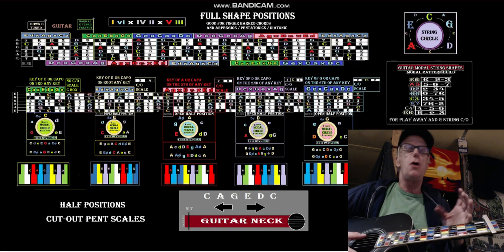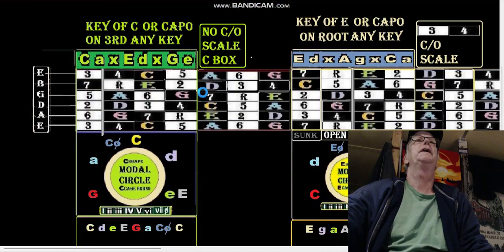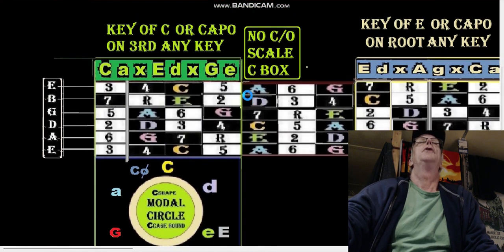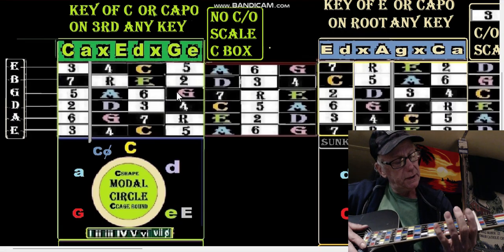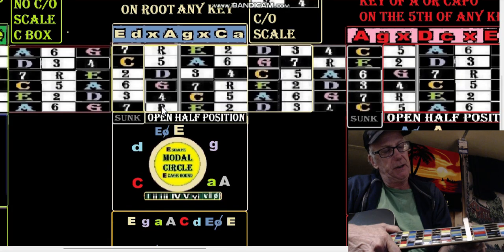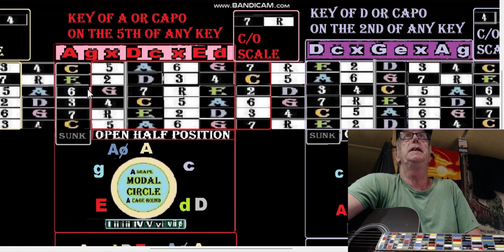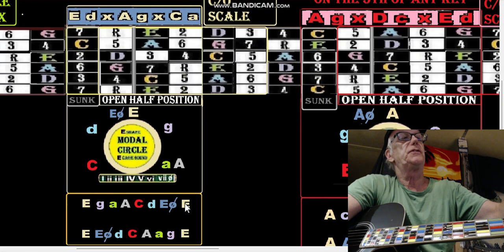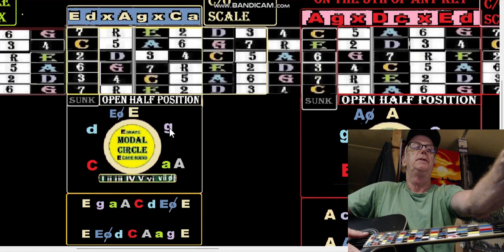Andys Free Guitar Charts Videos Lesson Chart 420 , 421 Part 3 of 5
Chart 422 CAGEDC for the Key of Gb. Piano Magic : Black Key Pentatonics
Chart 421 C A G E D C and C D E G A C Chord Shape Navigation
Not feeling well today - look out for those blooper mistakes (easy stuff - you should know this example: said it was Saturday AM was Friday!) Forgot to cover Cut-out scales too, sorry.

Facebook Group Link Put Together Instructions:
For the Full-length video and posted charts:
Visit Andy’s Free Guitar Charts Facebook Group: